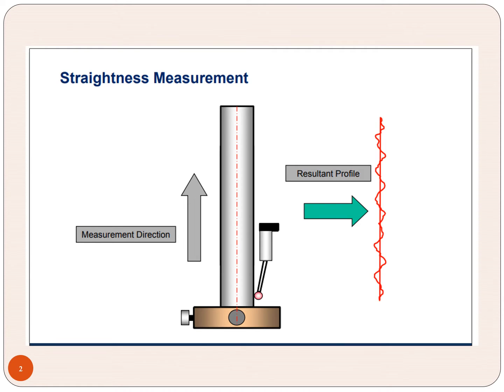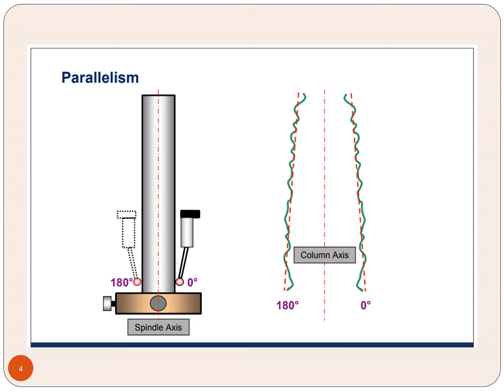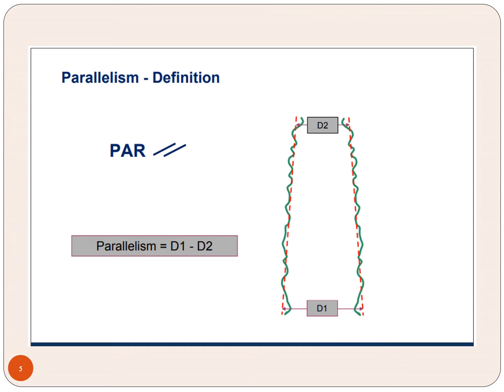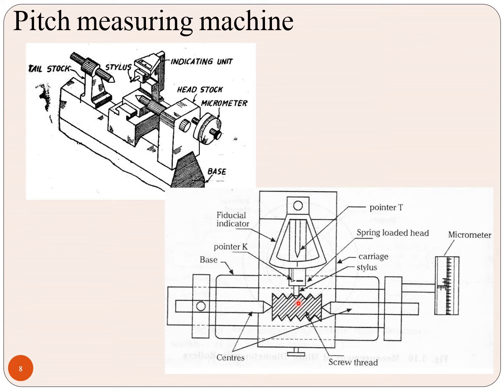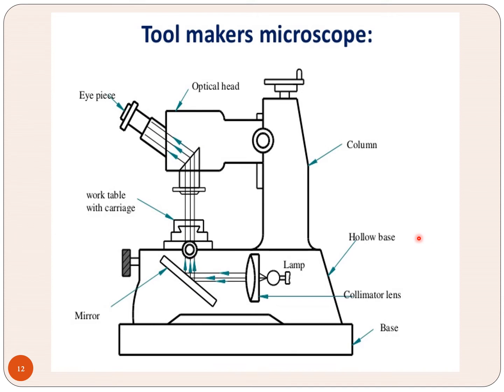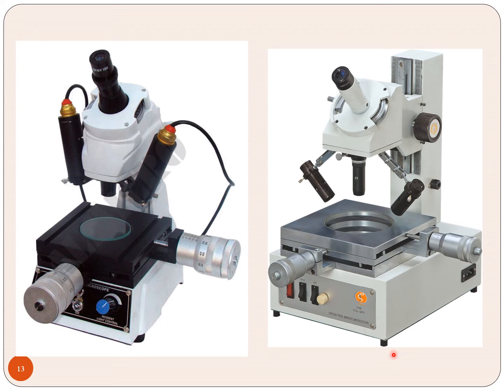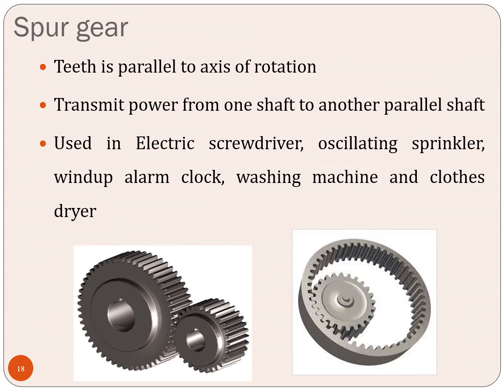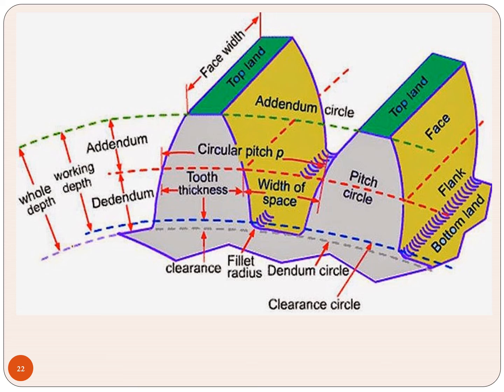Metro UNIT IV SURFACE part 4